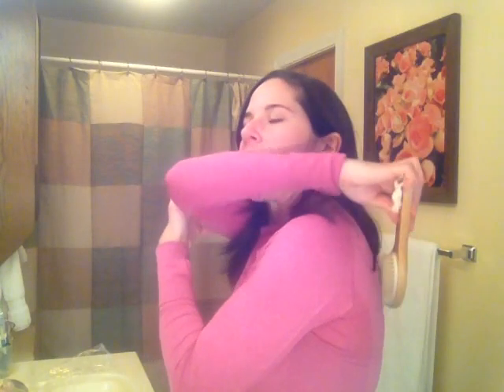Skin brushing for lymph drainage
for more videos and program information.
How to do skin brushing for lymph drainage and why it's good for you. This is an important thing to do for skin health, detoxification, immune system boosting and for cancer prevention.